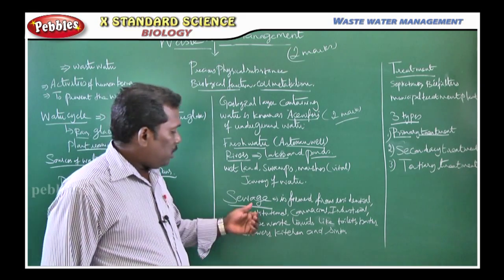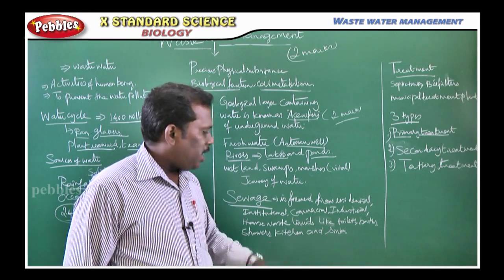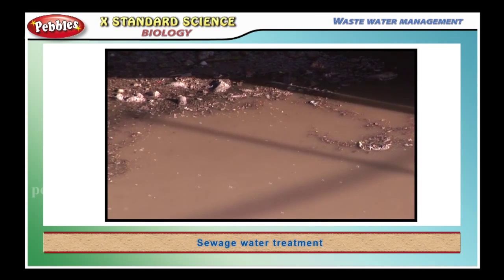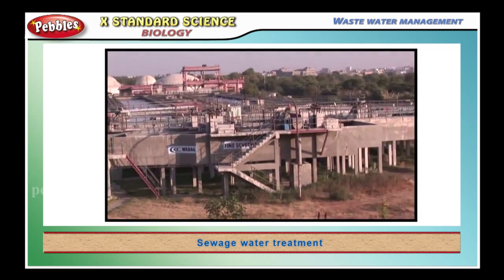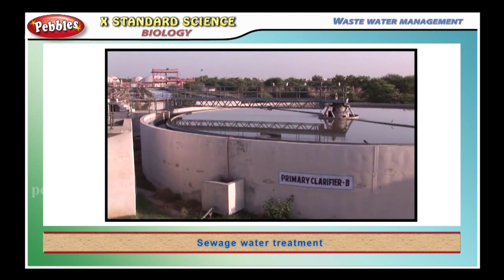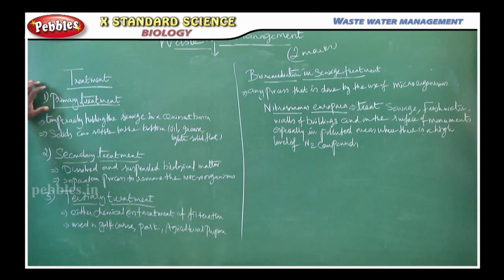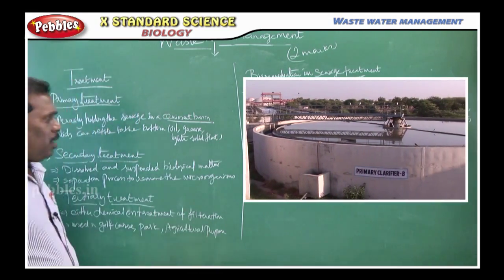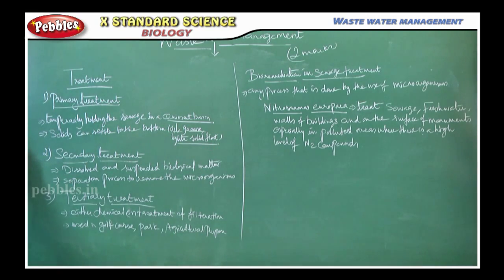Waste Water Management || Sewage Water Treatment || TN 10th Std Science || Biology